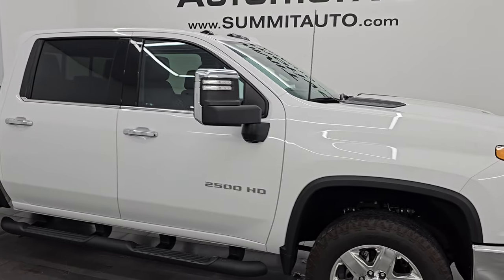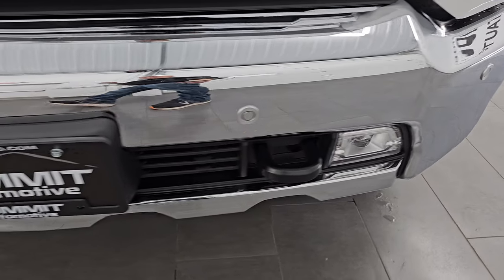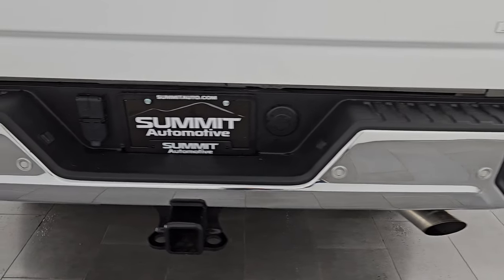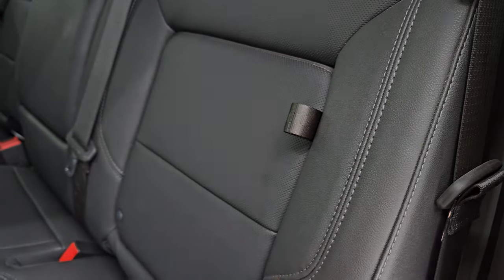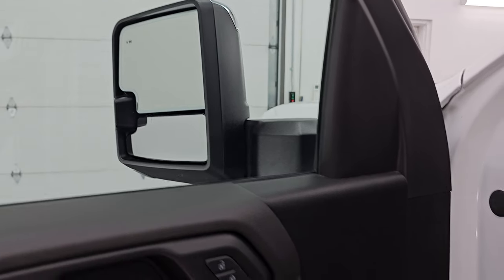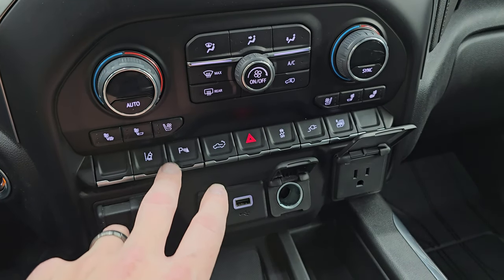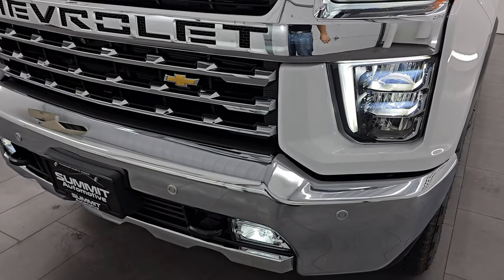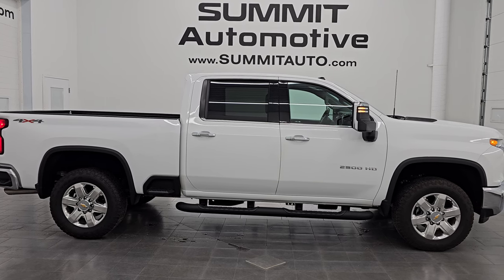2023 CHEVROLET SILVERADO 2500 LTZ CREW SHORT GASSER SUMMIT WHITE 4K WALKAROUND 14960Z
This 2023 CHEVROLET SILVERADO 2500 LTZ CREW SHORT GASSER SUMMIT WHITE FOR SALE IN FOND DU LAC OSHKOSH WISCONSIN 54935 is the vehicle we did walk around review of today.

Thank you for checking out this video of this 2023 CHEVROLET SILVERADO 2500 LTZ CREW SHORT GASSER SUMMIT WHITE FOR SALE IN FOND DU LAC OSHKOSH WISCONSIN 54935

STOCK: 14960Z
PRICE: $60,999
MILES: 3,342
MAKE: CHEVROLET
MODEL: SILVERADO 2500
VIN: 2GC4YPE70P1717876
LOCATION: FOND DU LAC OSHKOSH WISCONSIN, 54937 TRUCKS ON 41

1 OWNER! CLEAN TITLE HISTORY! CLEAN CARFAX!* 6.6 Liter V8 Gas Engine, 401 Horsepower* Full Four Door Crew Cab* Short Box 6 1/2 Foot Shortbox* LTZ Package 1LZ* 6 Speed Automatic Transmission with Optional Manual Tap Shift* 4x4 Push Button Four Wheel Drive 4WD* Factory GPS Navigation System (Subscription Required)* Reverse Backup Camera Rearview Camera* Onstar System* Cargo Camera Rear View Box Camera* 360-Degree Surround View Camera System* Adaptive Speed Control Cruise Control* Blind Spot Monitoring with Rear Cross-Path Detection* Forward Collision Warning System* Lane Departure Warning with Lane Keep Assist* Non Smoker* Dual Power Air Conditioned Ventilated and Heated Seats* Black Ebony Leather Seats* Bucket Seats* Memory Driver's Seat* 2nd Row Heated Seats* Full Towing Package with Receiver Trailer Hitch, Wiring and Transmission Cooler Tow Package* Factory Brake Controller* LED Side Lights* Power Fold in Power Mirrors with Built-in Directional Signals* Heated Telescopic Tow Power Mirrors with Built-in Directional Signals* Powerscope Tow Power Mirrors that Power Telescope and Power Fold in with Built-in Directional Signals* Stabilitrak Traction Control* 3.73 Gears with Automatic Locking Differential Limited Slip Differential* Goodyear Wrangler Trailrunner AT LT275/65 R20 Tires* 20 Inch Rims Premium Wheels* Polished Aluminum Rims Premium Wheels* Four Wheel Disc Brakes* Factory Painted Stepbars* Spray-in Bedliner* 120V / 400W Auxiliary Power Outlet In Bed* Bedrail Covers* Clearance Lights* LED Bed Lighting* LED Fog Lights* LED Headlights* LED Running Lights* LED Tail Lamps* Sonar with Front and Rear Bumper Sensors* Easy Fuel Capless Fuel Fill* Locking Tailgate* Power Drop Down Tailgate* Power Raise Tailgate* Rear Bumper Steps* Sport Hood With Simulated Hood Scoop* AM / FM Radio Tuner* Sirius/XM Satellite Radio Capabilities Sirius / XM* Bose Premium Audio Sound System* Bluetooth, Hands-Free Phone Controls Blue Tooth* Android Auto Compatible* Apple Car Play Compatible* Auxiliary MP3 Jack Portable Audio Connection* SD Card Slot* USB C Jack* USB Jack Portable Audio Connection* Wireless Cell Phone Charge Pad* Keyless Entry with Factory Remote Start* Push Button Start* Power Sliding Rear Window Rear Window Defroster* Adjustable Height Seatbelts* Driver and Passenger Front Air Bags* L.A.T.C.H. Child Safety System* Side Curtain Air Bags SRS Safety Restraint System* Heated Steering Wheel Multi-Function Steering Wheel Controls* Homelink System with Three Programmable Buttons for Garage Doors, Lighting Systems & Security Systems* Compass, Outside Temperature Display and Mileage Display* Dual Multi-Zone Climate Control* Factory All Weather Floormats* Woodgrain Dash And Door Trim* Air Conditioning AC* Cruise Control* Power Locks* Power Windows* Automatic Headlights Autolamp* Tilt/Telescope Steering Wheel* 120V / 150W Auxiliary Power Outlet* 3 Year / 36,000 Mile Remaining Factory Bumper to Bumper Warranty, Whichever comes first* 5 Year / 60,000 Mile Remaining Powertrain Factory Warranty, Whichever comes first* Summit WhiteONE OWNER! CLEAN AUTOCHECK! Very very clean inside and out! This is one of the sharpest 2023 Chevrolet Silverado 2500 crewcab shortbox 3/4 ton trucks on our lot! Make your move before this super clean 4wd is gone!*